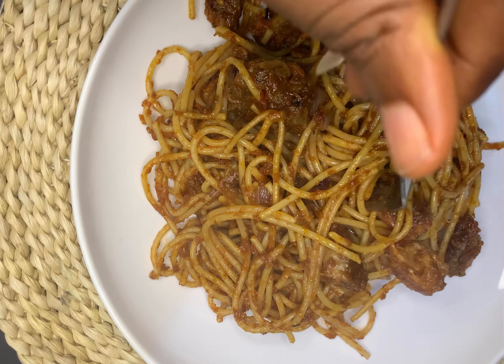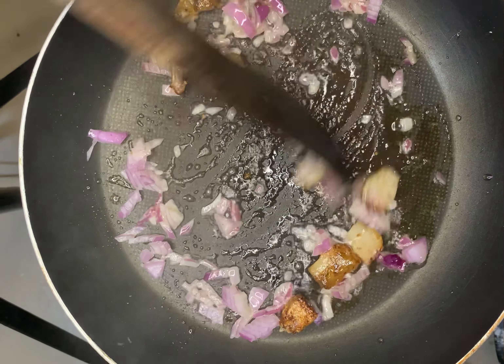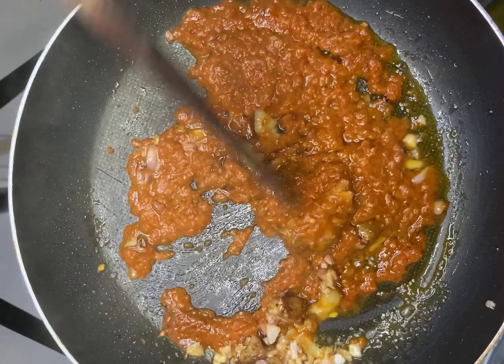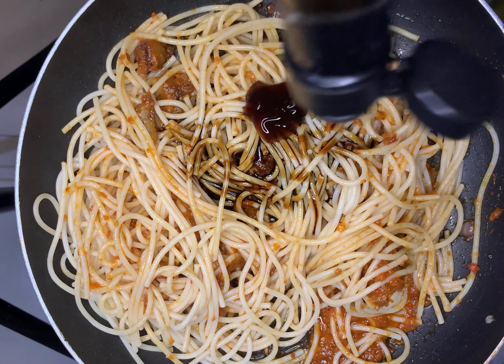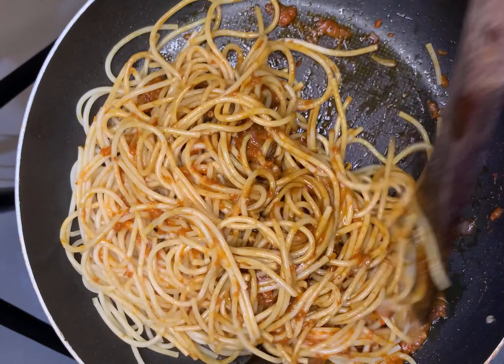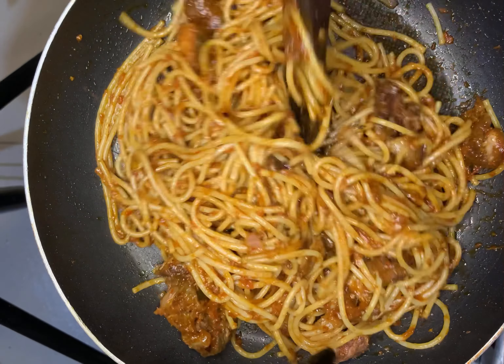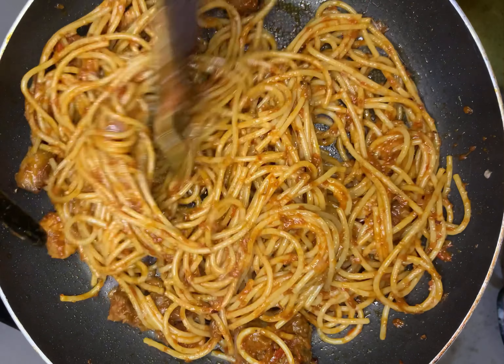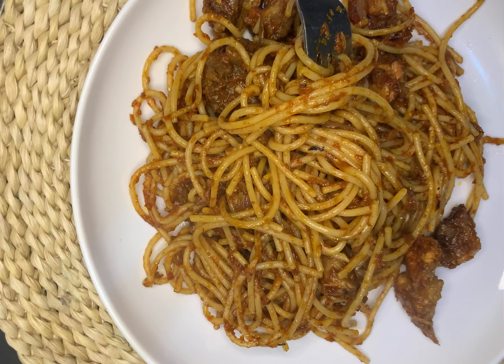The EASIEST/TASTIEST Jollof SpaghettiRecipe - READY IN 20 MINUTES - Spicy Spaghetti Pasta Recipe!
Ingredients
Cooked spaghetti pasta
Tomato sauce /Nigerian stew
Dark soy
Oyster sauce
Chopped onions
Leftover pork